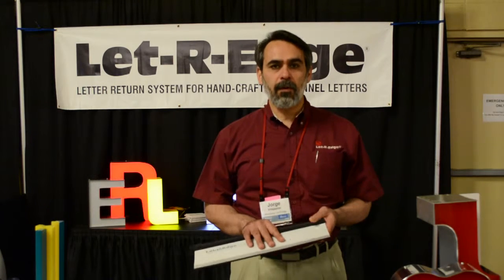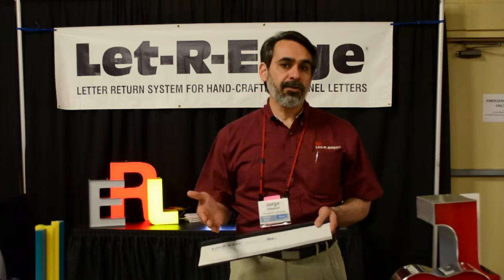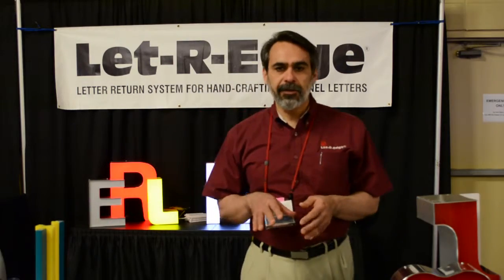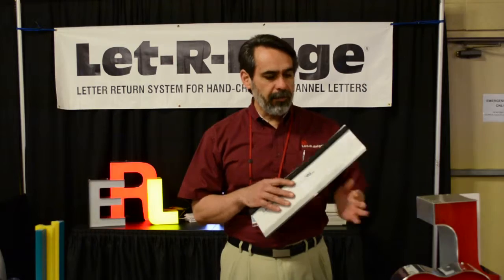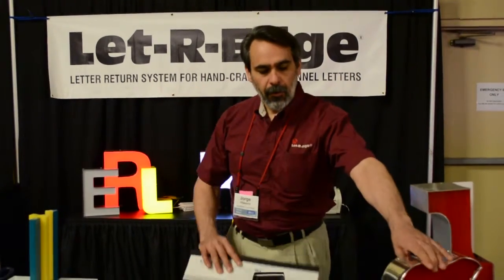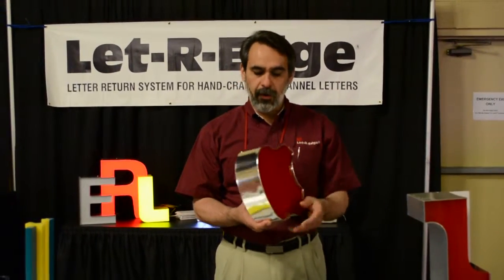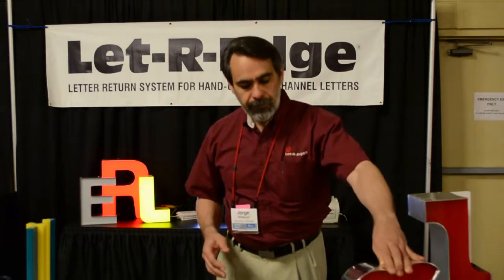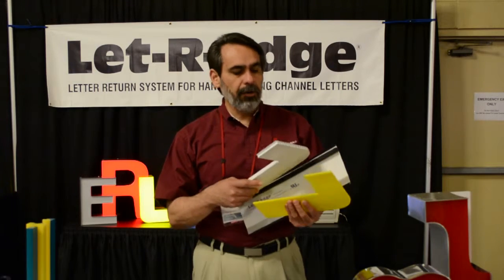Let-R-Edge | Signworld Preferred Partner